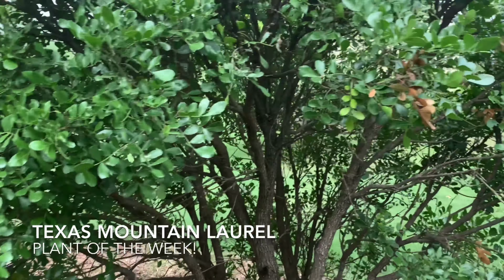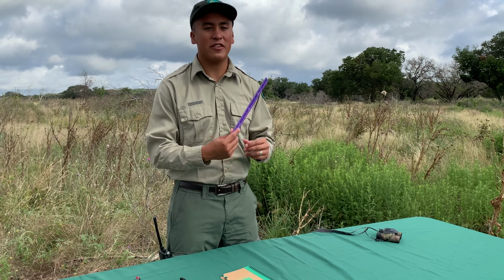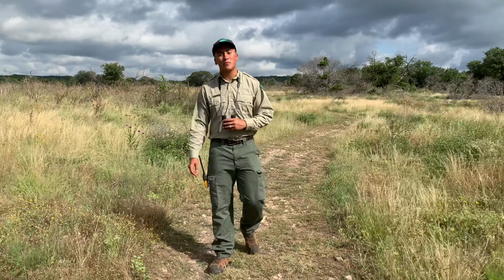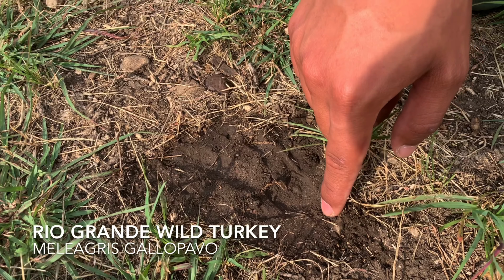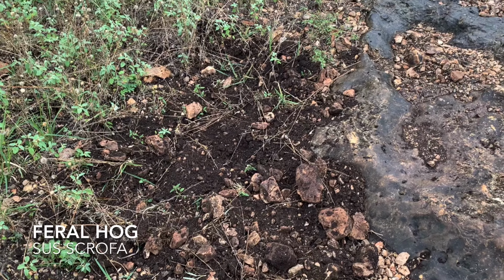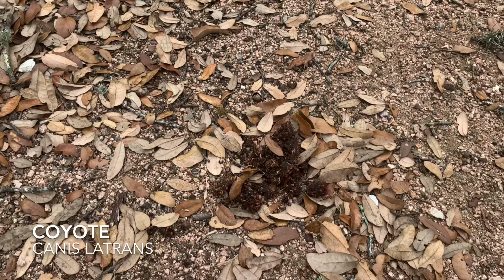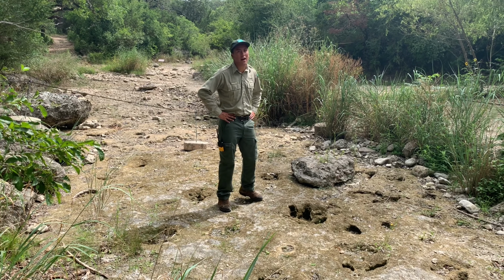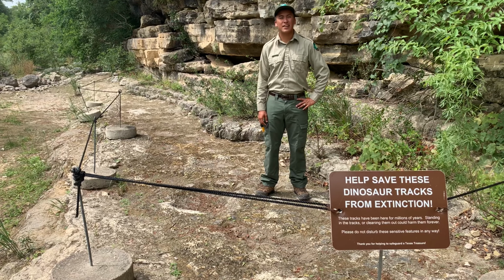Government Canyon SNA | Wildlife Wednesdays - Thinking Like A Scientist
Join Ranger Andres for a tour of Government Canyon State Natural Area trails and look for signs of wildlife! You just might uncover evidence of some very ancient creatures who walked the Earth as well...